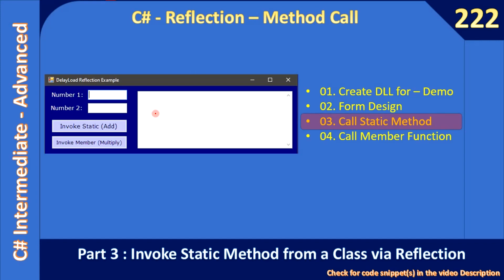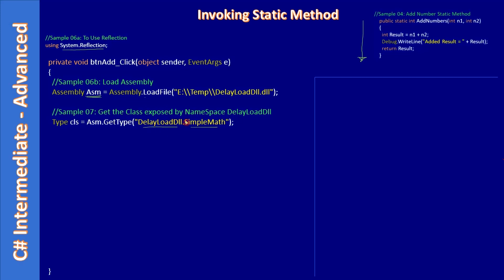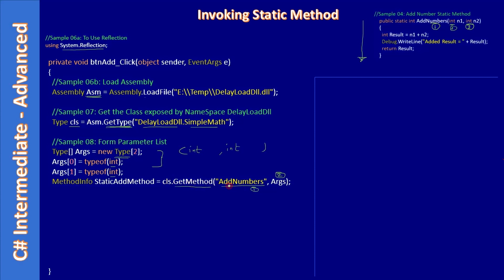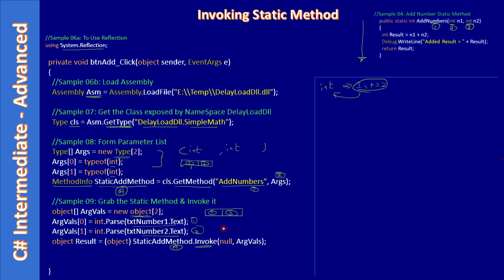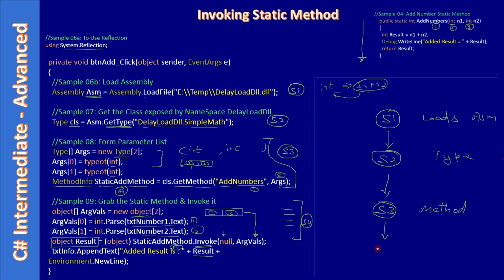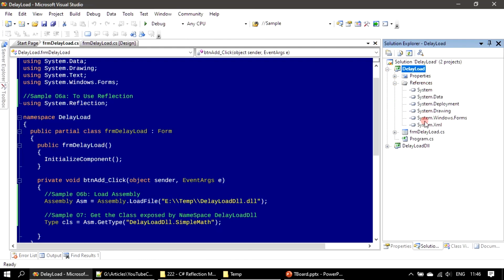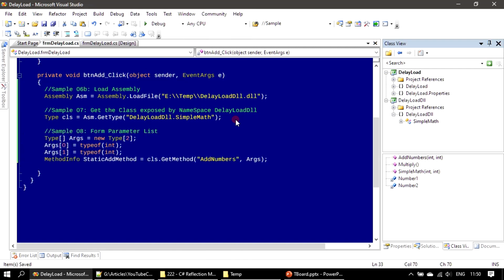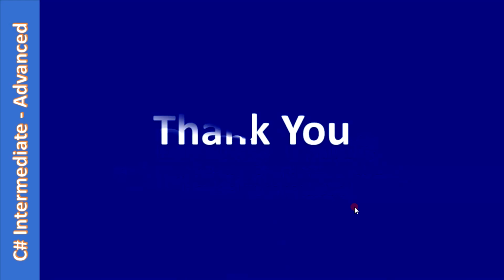C# Reflection Method Call | Part 3 - Invoke Static Method | C# Advanced #222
In this C# advanced Tutorial, we will invoke the static method in the class via system.reflection. Here, we will load the DLL Assembly via LoadFile function. Then, we will use GetMethod and Invoke APIs to call the static method.